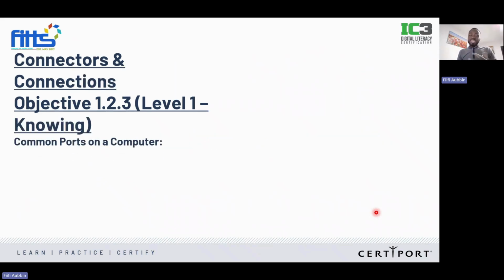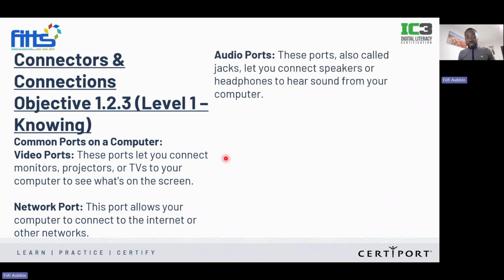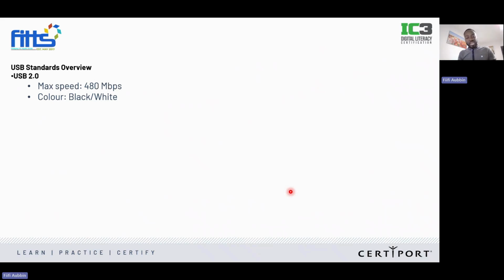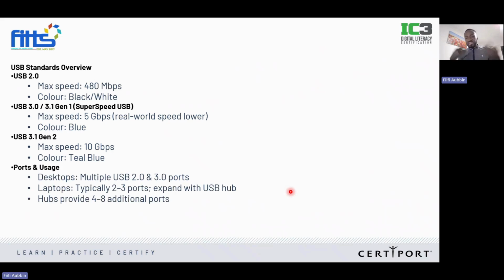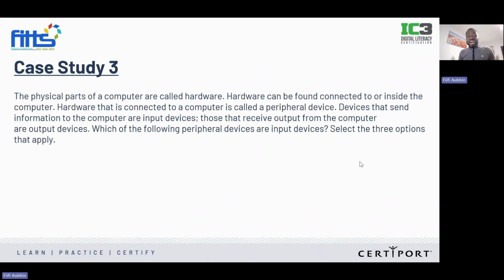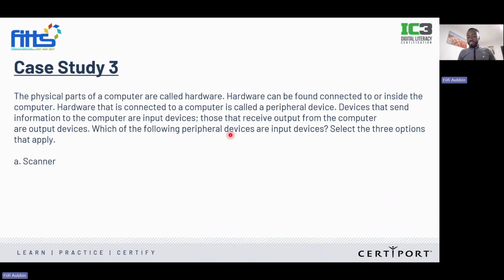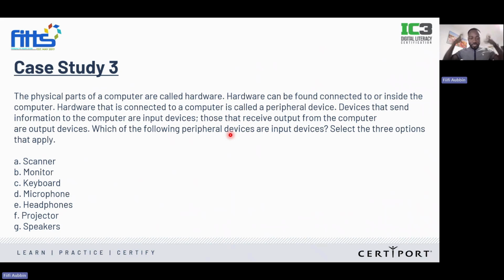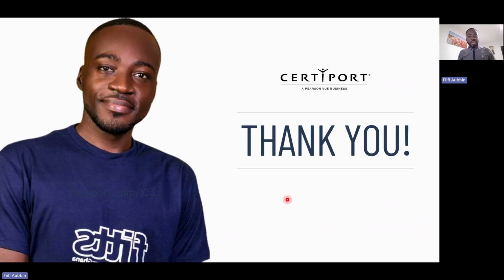IC3 GS6 Lesson 1.2.3: Connectors & Connections Cables, Ports & Bluetooth Explained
Welcome to IC3 GS6 Lesson 1.2.3 in our Digital Literacy Level 1 series! 🚀

In this lesson, we explore connectors and connections - the essential elements that allow your devices to communicate and work together.

🔌 What you’ll learn:
✔️ Common cables used to connect devices
✔️ Understanding ports and how they function
✔️ Wireless connections with Bluetooth
✔️ How devices communicate through both wired and wireless methods

Mastering connectors and connections is a key step in building strong digital literacy skills and becoming more confident when using technology in everyday life.

📩 Not sure where to start? Get in touch for a FREE consultation and let’s map out your digital skills journey together.